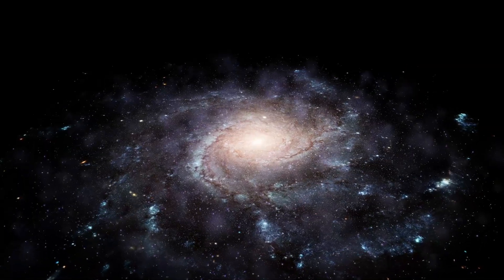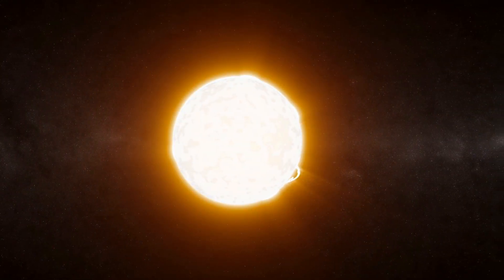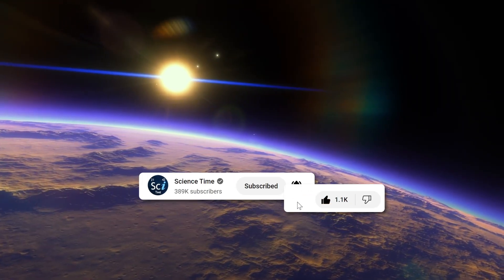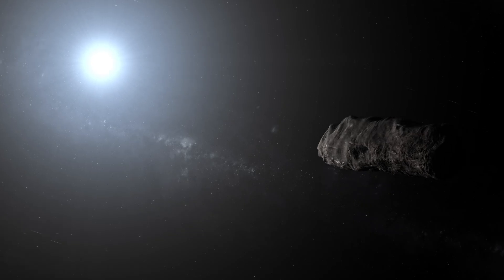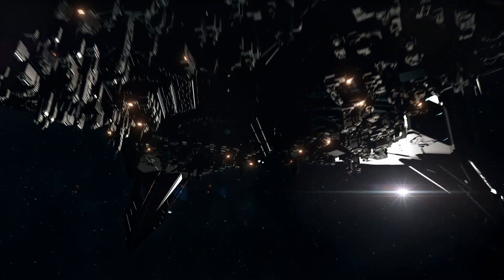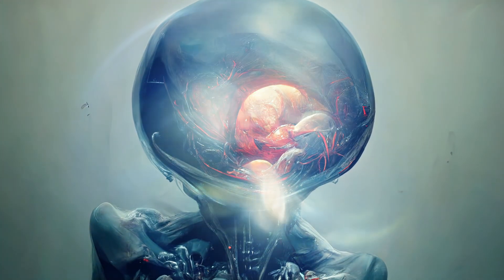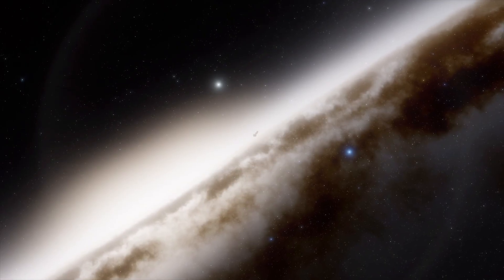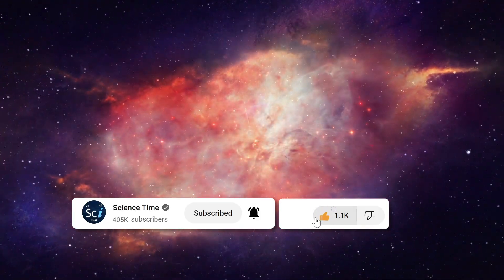Where Are The Aliens? The Search For Extraterrestrial Life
For more than four decades, astronomers have been searching for techno-signatures: Signals coming from distant alien civilizations. So far, scientists have found no convincing evidence for biology beyond Earth.

It is estimated that our galaxy the milky way contains about 400 billion stars. And each of those stars has at least one planet orbiting it. So most likely life on Earth is not unique. But we have to find evidence to infer the existence of alien life. The Fermi paradox remains unresolved but scientists are not giving up on the search for intelligent alien life.

For decades the famous Drake Equation has been used to estimate the number of technologically advanced species in the universe. Now Adam Frank from the University of Rochester has slightly different approach to the problem and suggest a modification of the Drake Equation. Instead of estimating how many civilizations are out there to communicate with today, they estimate how many civilizations have been out there since the beginning of the Universe.